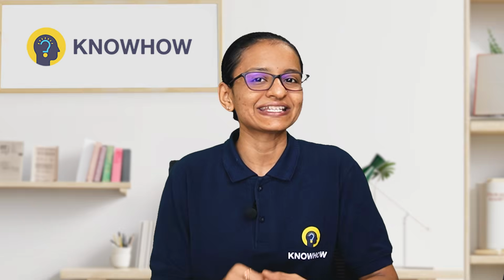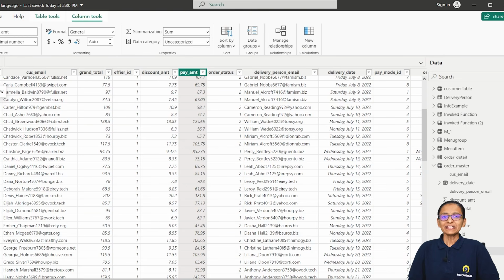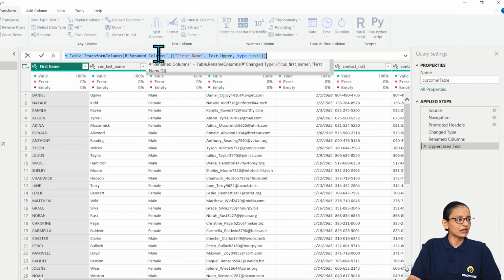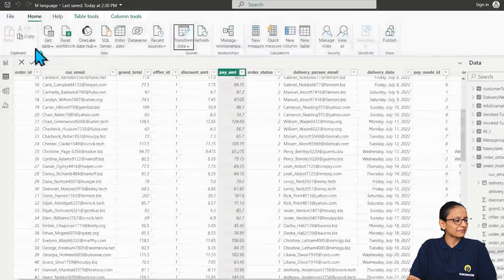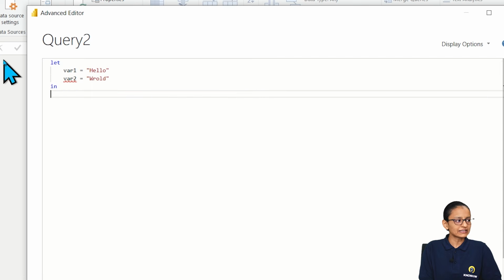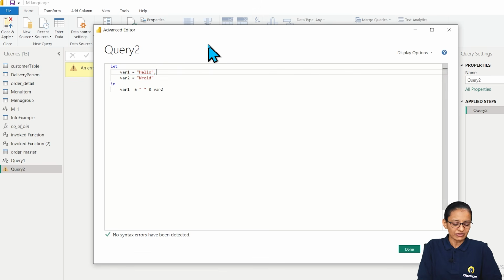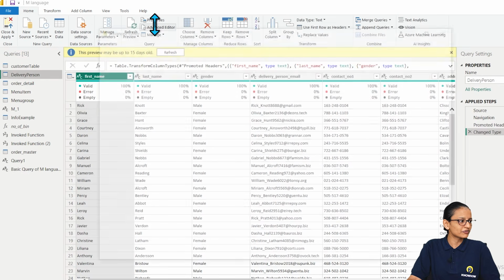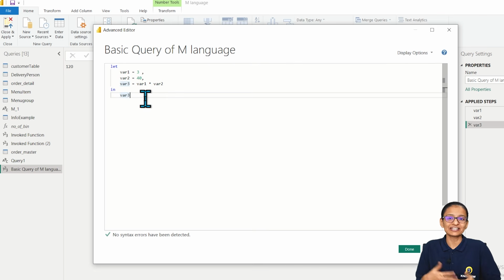M Language Tutorial in Power BI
Understanding M Language in Power BI
In this video, Know How Academy explains the basics of M language in Power BI. we cover why M language is necessary, the difference between M language and DAX functions, and how to write M language code. The video also includes a step-by-step guide on how to write M language code in Power Query Editor and how to execute it. This video is ideal for Power BI users who want to learn the fundamentals of M language and improve their data analysis skills.

Timestamp:
0:00 What is M language in Power BI
0:16 Agenda
0:46 Why there is a need of M language
2:47 What is M language
4:36 Practical implementation
6:52 Where you can write M language code